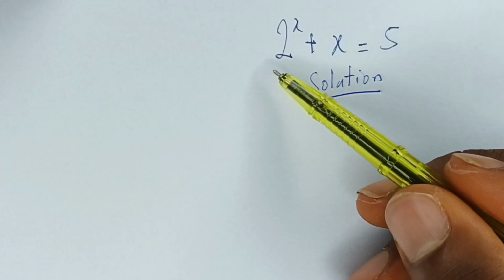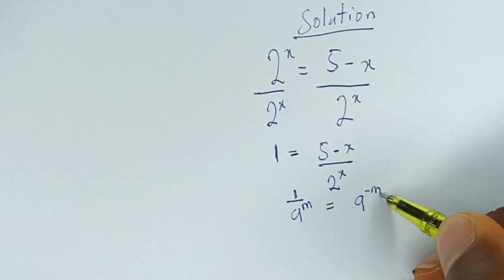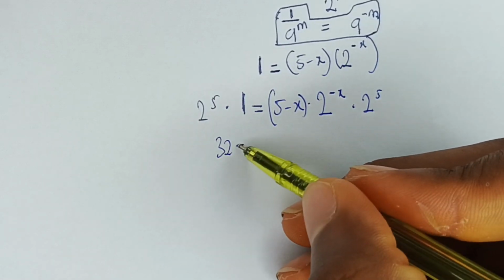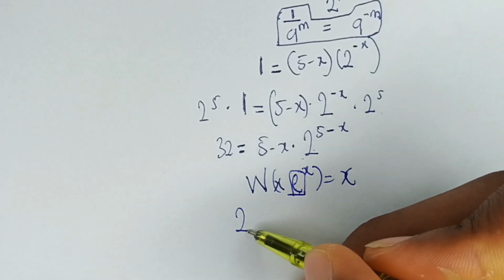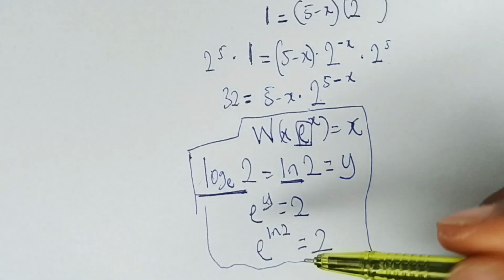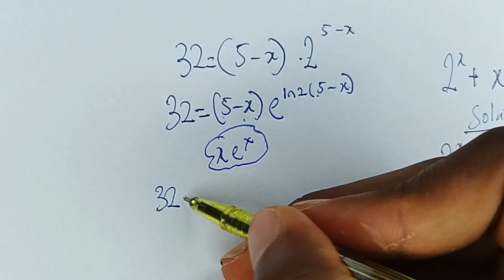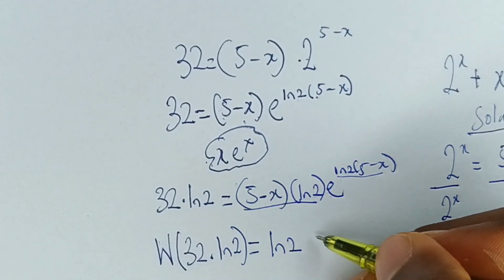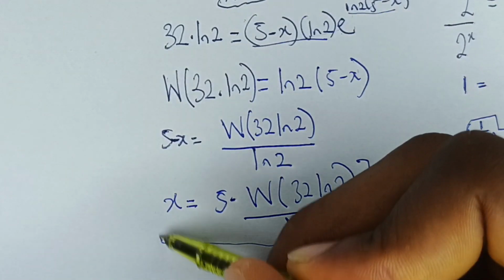Olympiad Mathematics | Toughest Question Yet!!